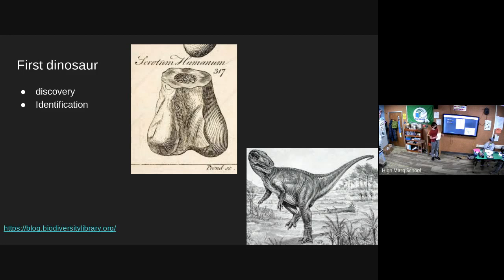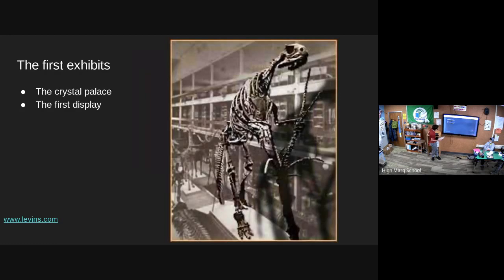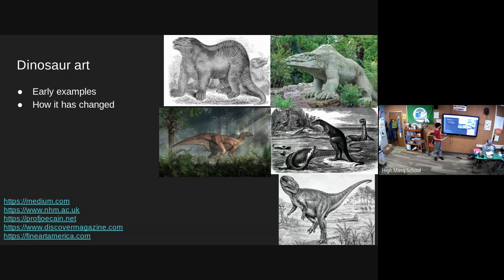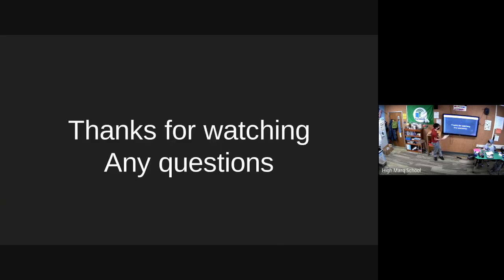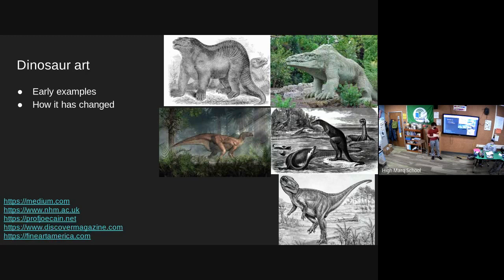Jasper B. – History of Paleontology – Presentation – Virtual Fall Presentation Fest 2021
Jasper B.'s Presentation on History of Paleontology for High Marq Environmental Charter School's 2021 Virtual Fall Presentation Fest